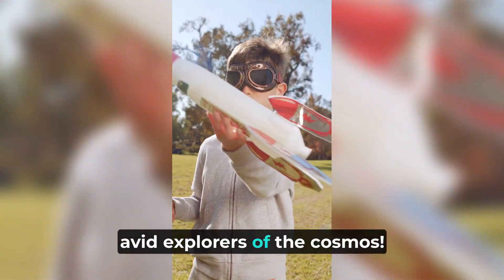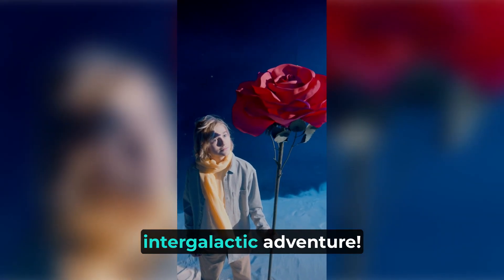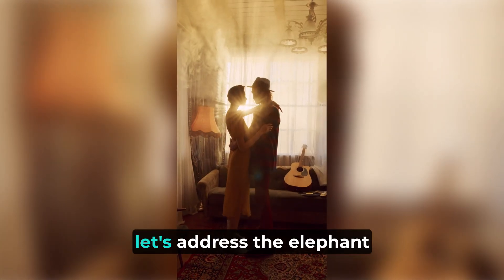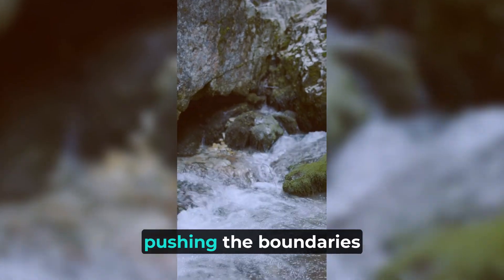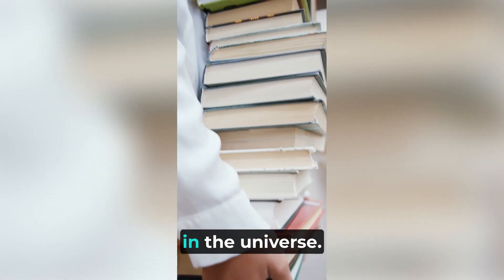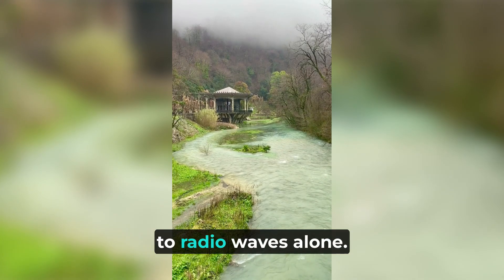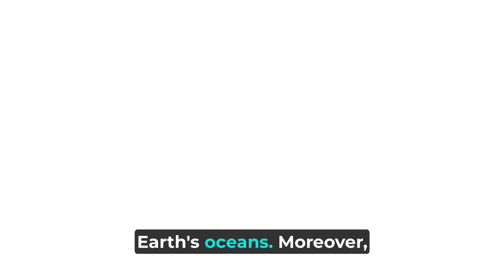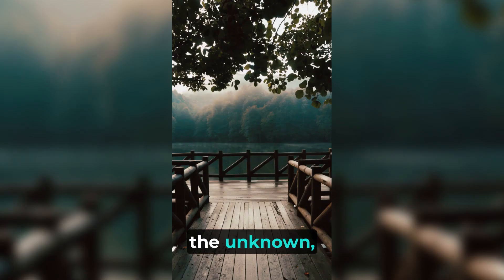👽 Alien Life and SETI Exploration 👽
👽 Embarking on an Extraterrestrial Quest: "Alien Life and SETI Exploration" 👽

Welcome to a cosmic journey like no other! In this captivating video, we dive deep into the enigmatic world of "Alien Life and SETI: Delve into the search for extraterrestrial life and the methods scientists use to find potential signals." Join us as we unravel the mysteries of the cosmos, explore the tantalizing possibilities of life beyond Earth, and uncover the cutting-edge techniques employed by scientists in the quest to detect signs of extraterrestrial intelligence. If the idea of alien civilizations and cosmic mysteries intrigues you, hit the thumbs up button, share this mind-expanding content with fellow space enthusiasts, and don't forget to subscribe for more cosmic revelations!